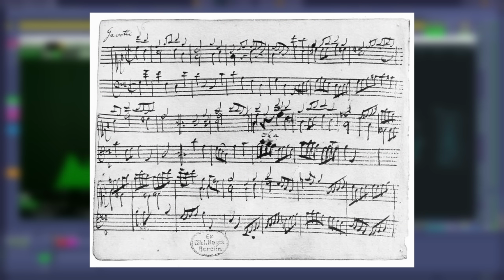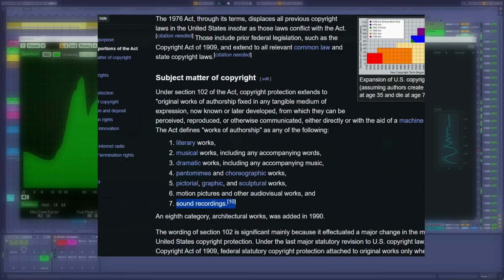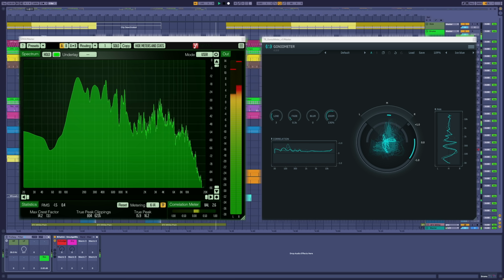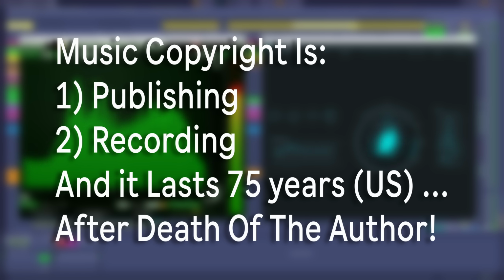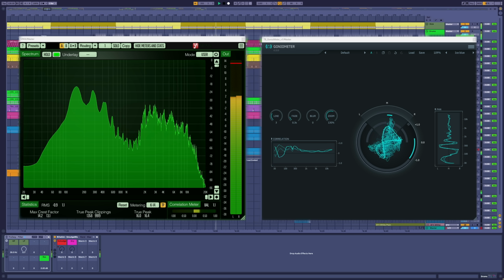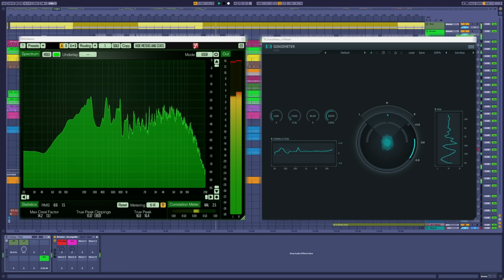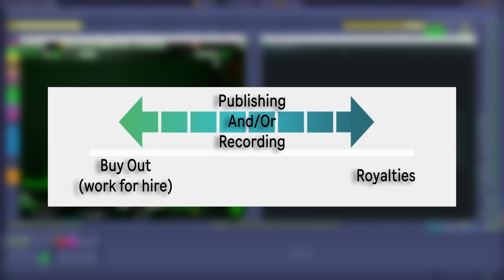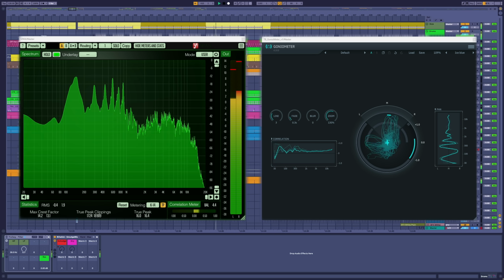Music Copyright Easy Explained For Noobs, Beginners,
Extended:

00:00 intro
00:35 Disclaimer
01:10 A Tale of 2 Halves
04:20 Language
05:05 Cover Songs
05:53 Copyright Length
07:18 Remixes Remixing
09:54 Contracts
11:55 My Mistake